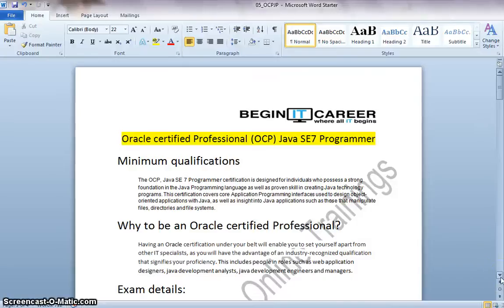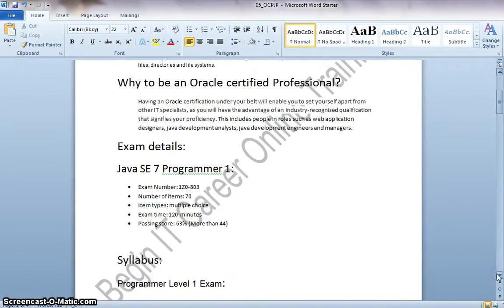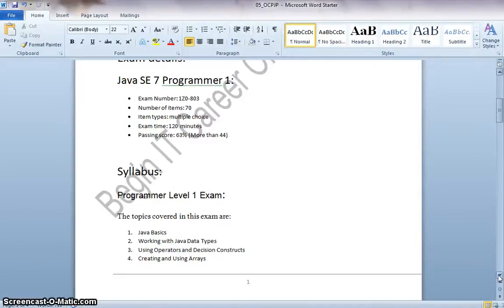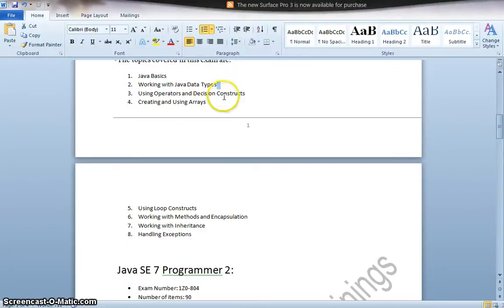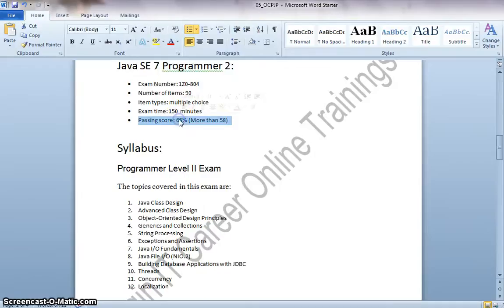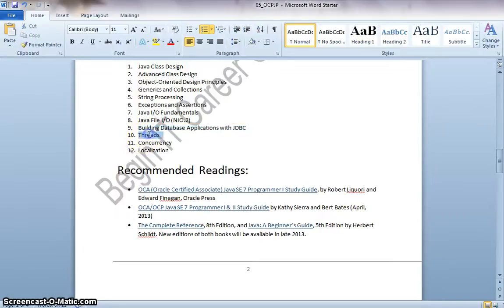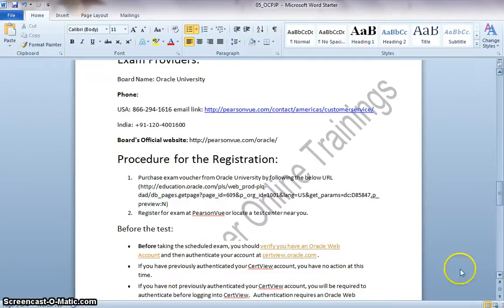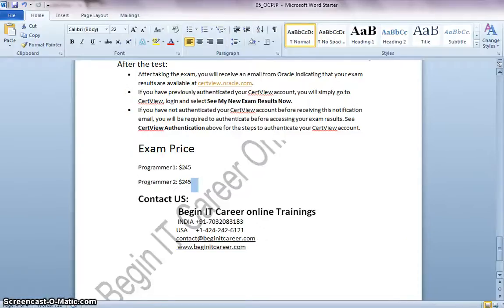Java Certification|Oracle Certified Java Programmer|Oracle Certified Java Associate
Begin IT Career will help you to complete the training based on the certification concepts.
Exam details:
Java SE 7 Programmer 1
• Exam Number: 1Z0-803
Java SE 7 Programmer 2:
• Exam Number: 1Z0-804
Syllabus:
Programmer Level 1 Exam:
The topics covered in this exam are:
1. Java Basics
2. Working with Java Data Types
3. Using Operators and Decision Constructs
4. Creating and Using Arrays
5. Using Loop Constructs
6. Working with Methods and Encapsulation
7. Working with Inheritance
8. Handling Exceptions
Programmer Level II Exam
1. Java Class Design
2. Advanced Class Design
3. Object-Oriented Design Principles
4. Generics and Collections
5. String Processing
6. Exceptions and Assertions
7. Java I/O Fundamentals
8. Java File I/O (NIO.2)
9. Building Database Applications with JDBC
10. Threads
11. Concurrency
12. Localization

                 Begin IT Career online Trainings
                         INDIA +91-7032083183